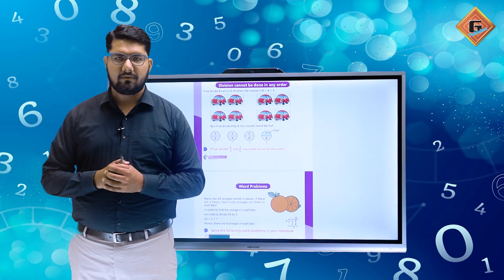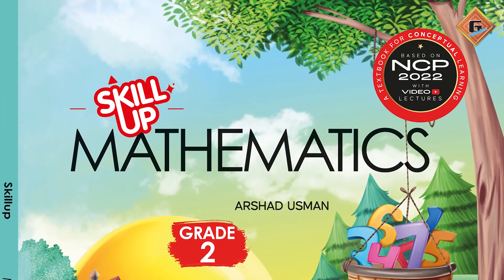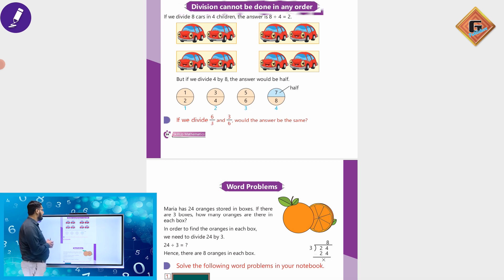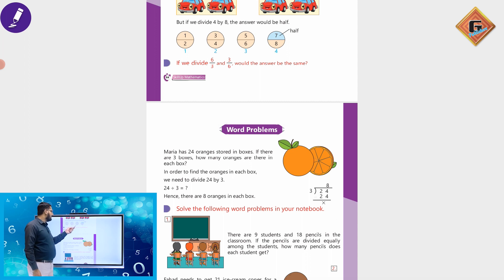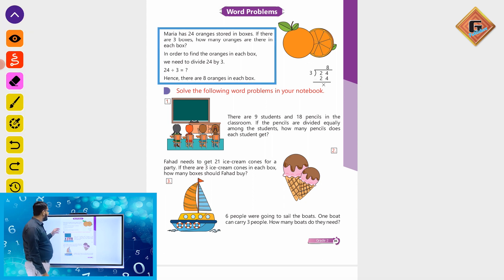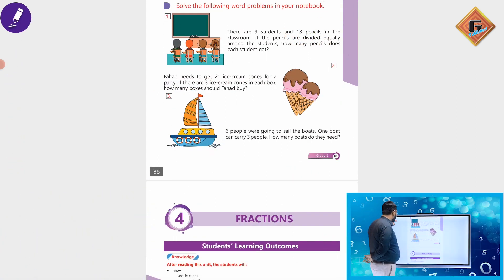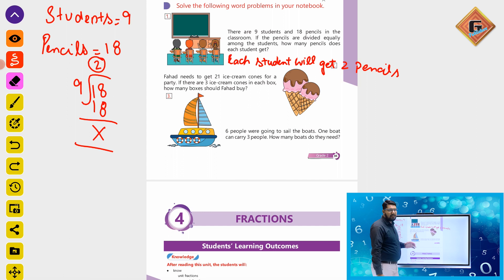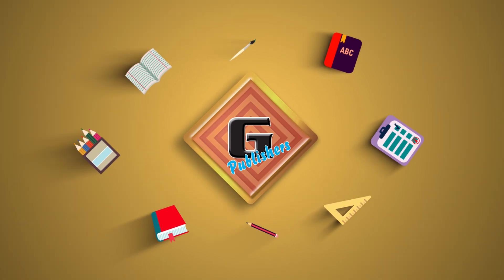Gohar Skill Up Mathematics 2|Unit 3|Lec 6|Order of Division